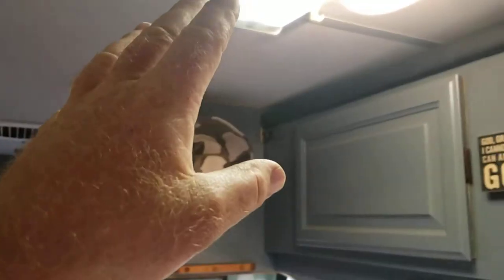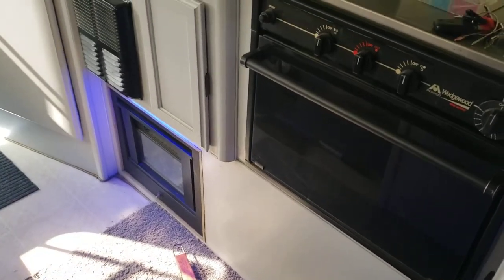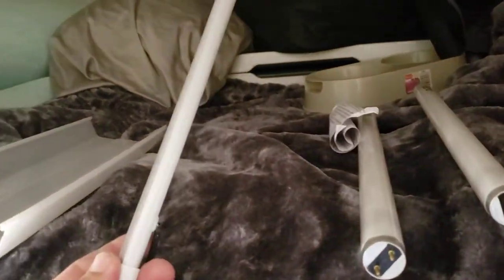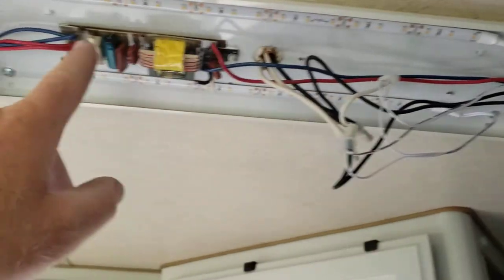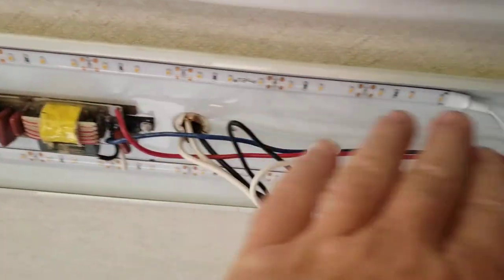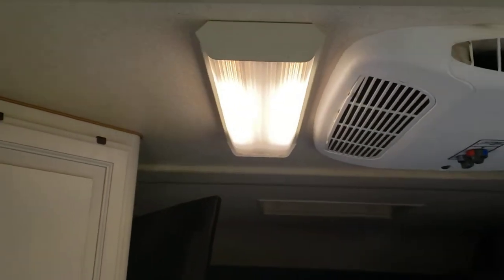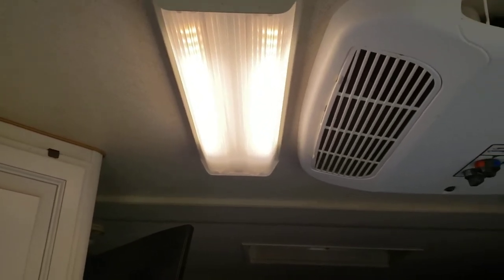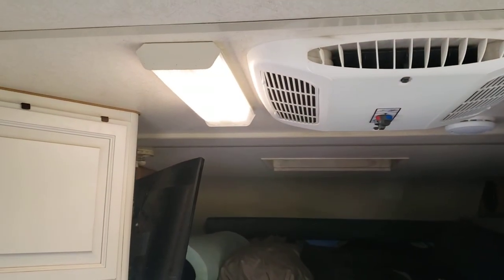Convert Fluorescent RV Lights To LED for cheap.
RV lighting.

Here is the link to the LED lights